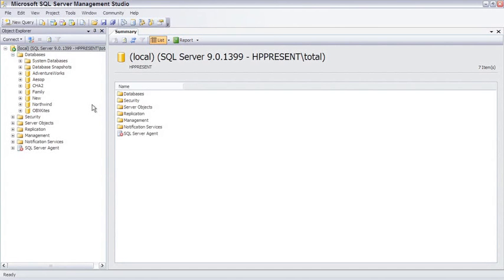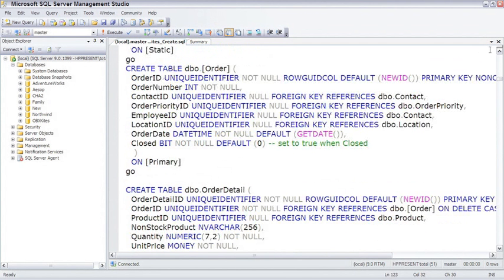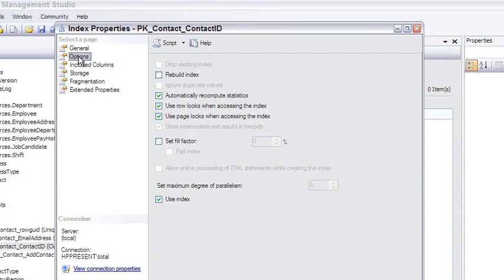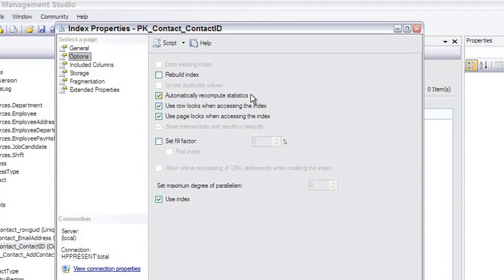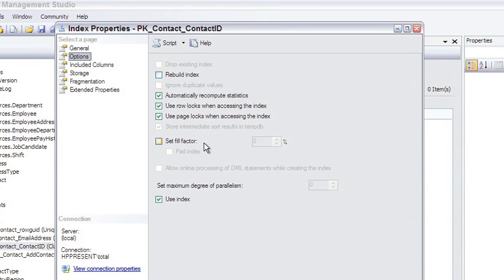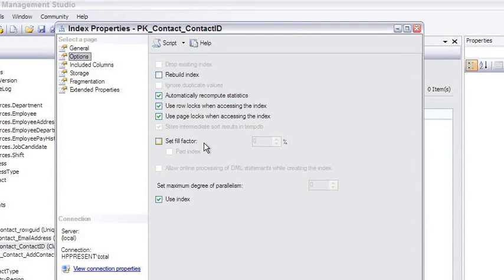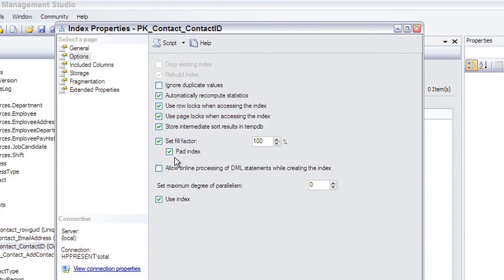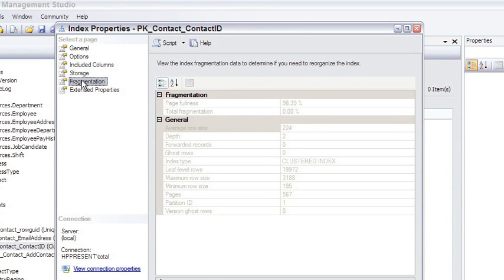SQL Server Creating Indexes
2. Creating Indexes